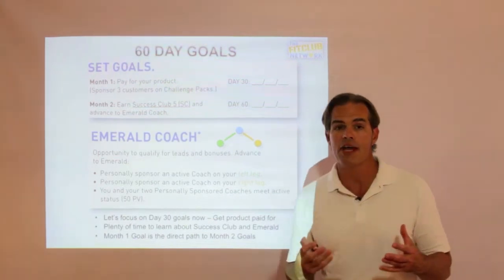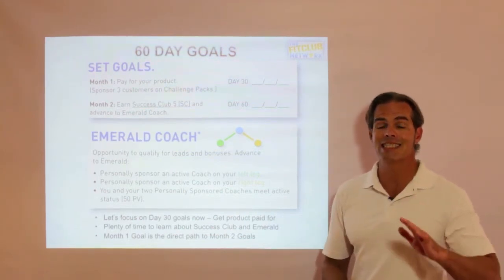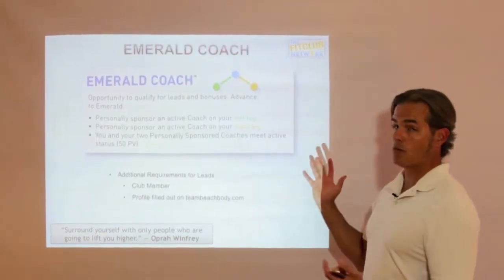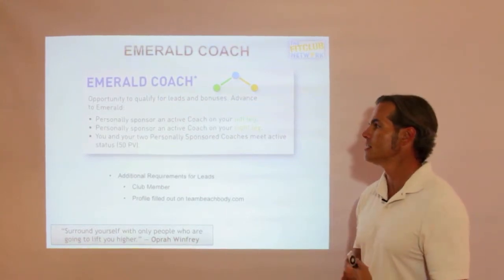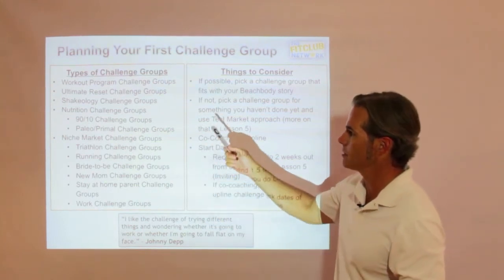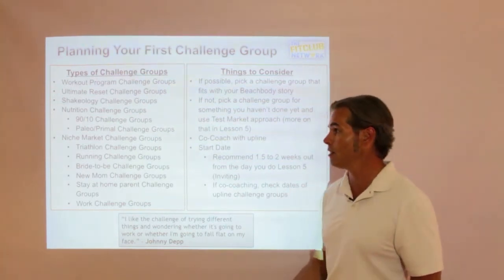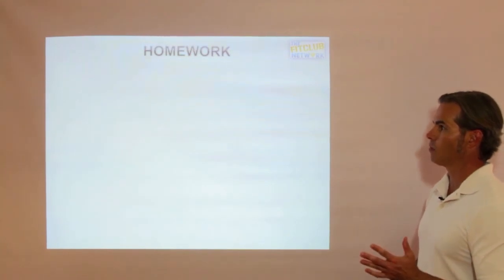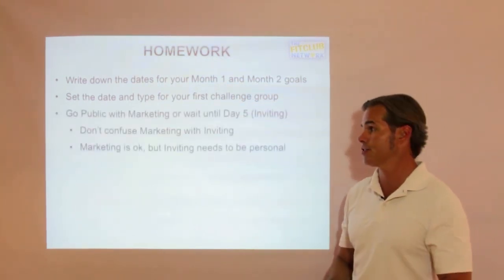FCN Coach Training Day 3—Setting Goals and Planning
Welcome to Lesson 3 of The Fit Club Network’s Quick Start Training series! In this training, you will learn strategies for setting goals and planning to help you build a successful Team Beachbody business.

Get all of The Fit Club Network's Quick Start Training

NOTE: Beachbody does not guarantee any level of success or income from the Team Beachbody Coach Opportunity. See our 2016 Statement of Independent Coach Earnings here—